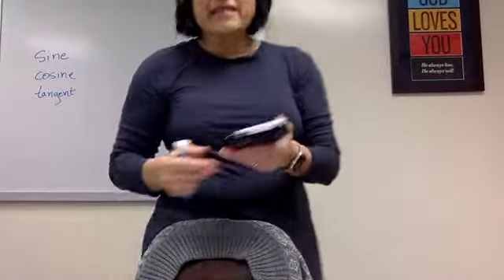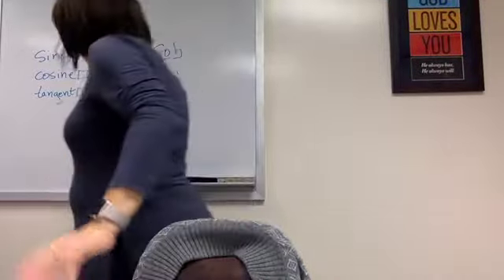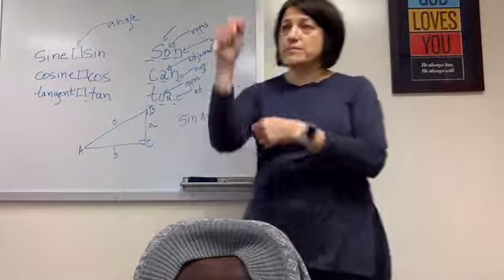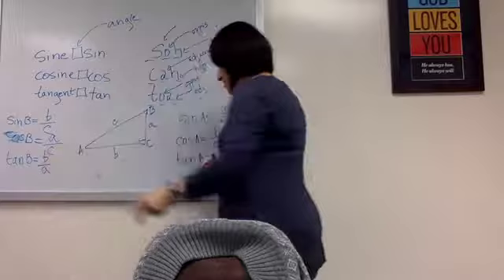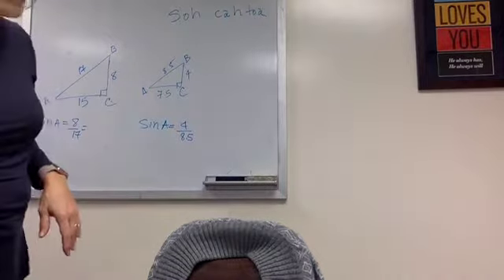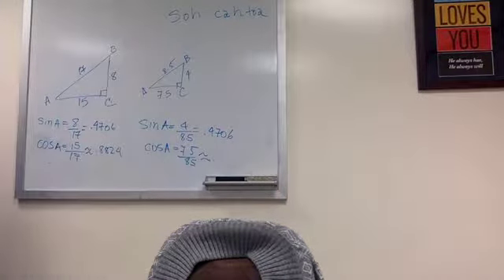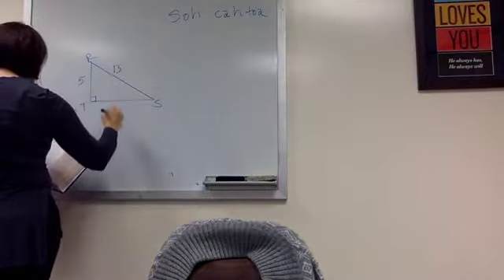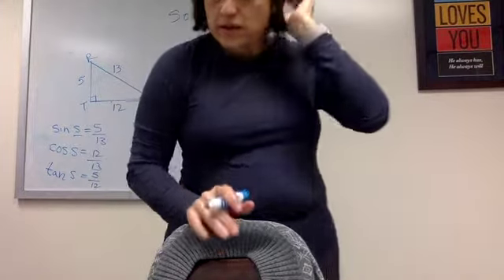Geo 9.5 Instruction #2